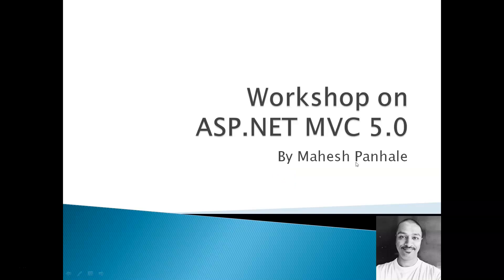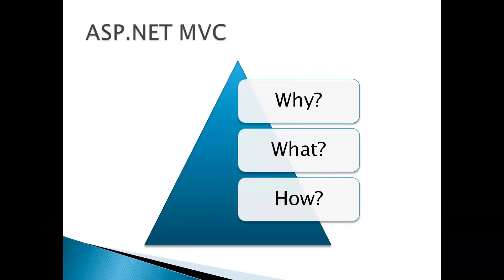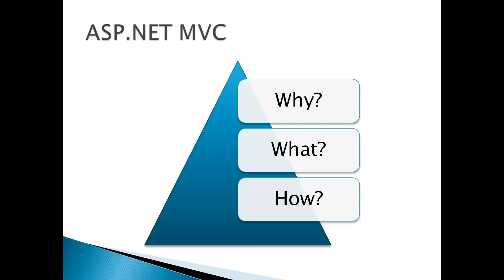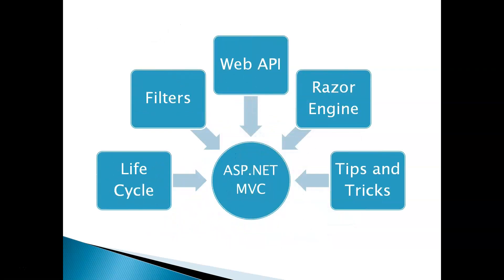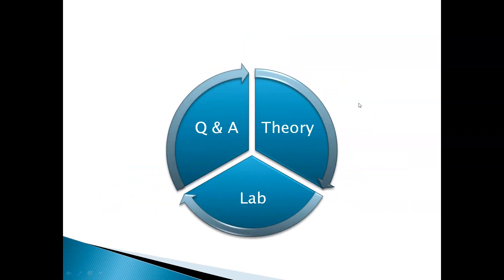ASP.NET MVC 5.0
SunBeam’s  ASP.NET MVC 5.0 Webinar  enables you to learn,
Why do we need asp.net MVC?
What is asp.net MVC?
How asp.net MVC work behind the scene?
In this webinar, we will also help you to learn MVC Concepts such as ASP.NET MVC, Life Cycle, All Filters, CRUD with and without EF, Web API Basics, Razor UI, and Tips & Tricks for quick development